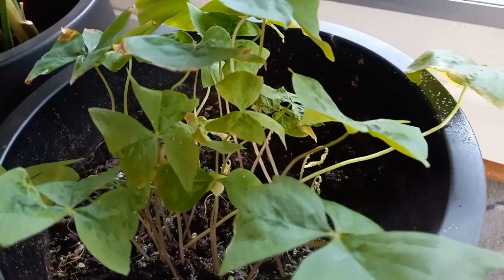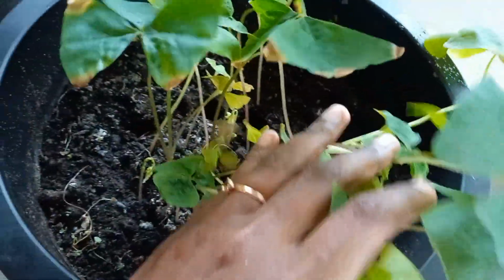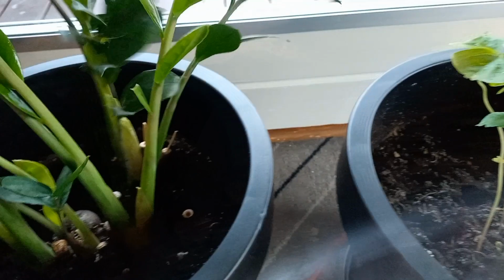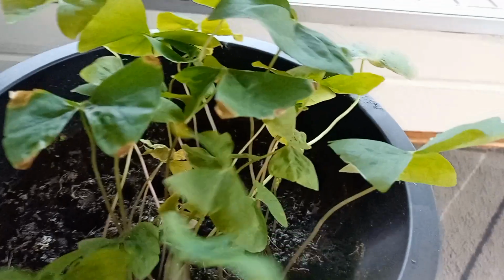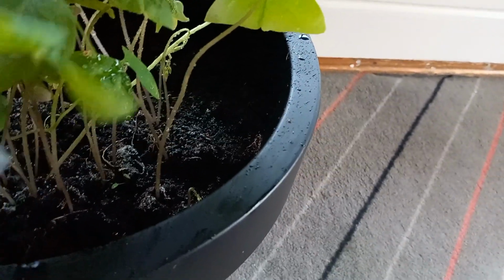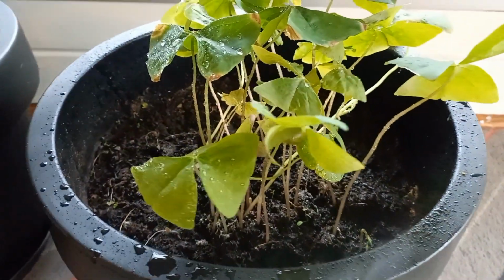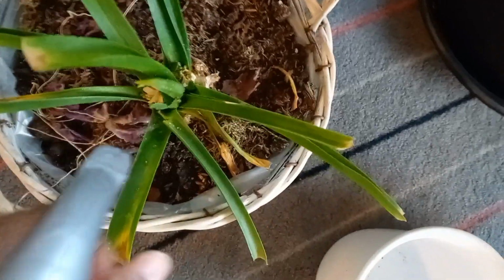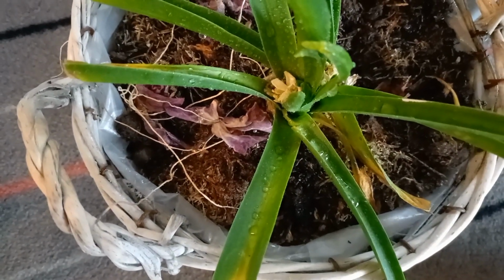Taking Care Of My Indoor Plants ||Slow Life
Welcome to my slow life routine of taking care of my indoor plants! In this video, I share my plant care rituals, from watering and pruning to checking on each plant’s health. It's a calming, mindful experience to connect with nature right at home. Join me as I nurture my plants and create a peaceful, green space indoors. If you’re a plant lover or looking to slow down and embrace indoor gardening, this video is for you!